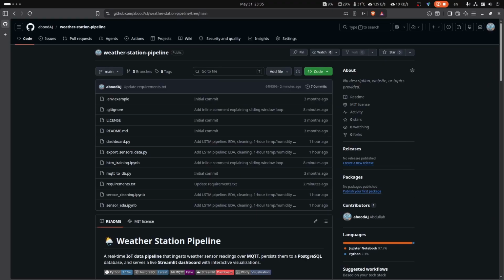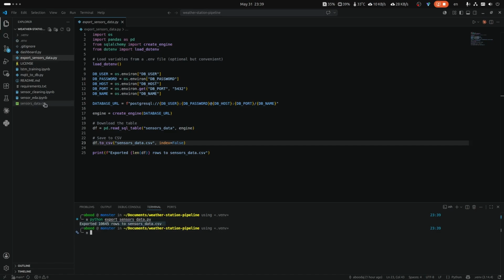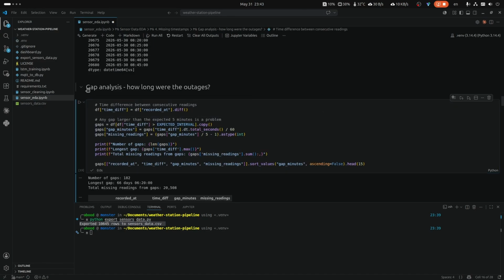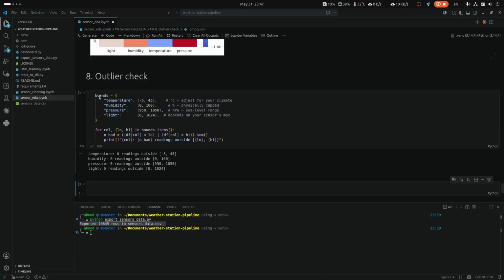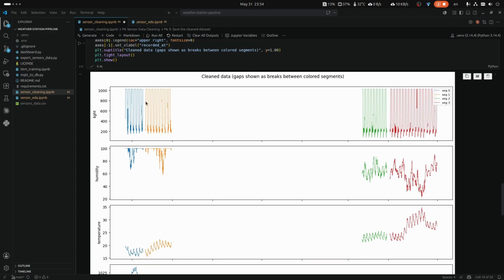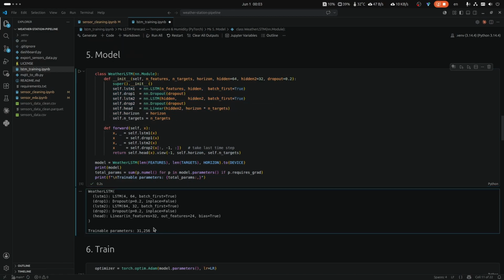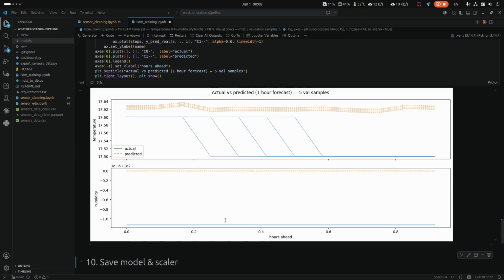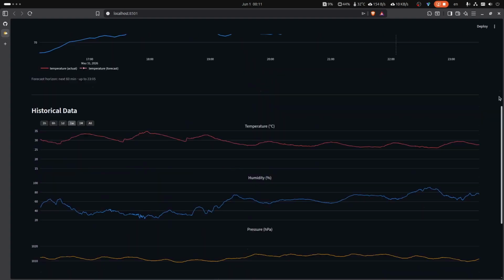Forecasting weather locally | weather monitor 4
In this video, we:
  - fetched collected data from the database
  - explored and analyzed the data
  - cleaned the data and prepared it for model traning
  - trained our LSTM model to forecast temperature and humidity

00:00 Intro
00:42 Cloning repository and setup
02:51 Exploratory Data Analysis
07:20 Data Cleaning
09:07 Training the LSTM
13:40 Deploy